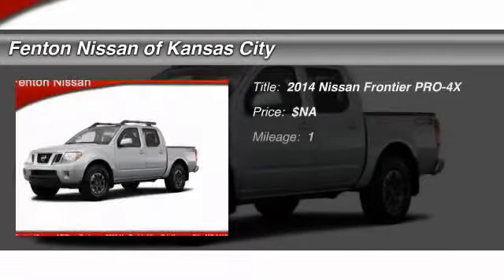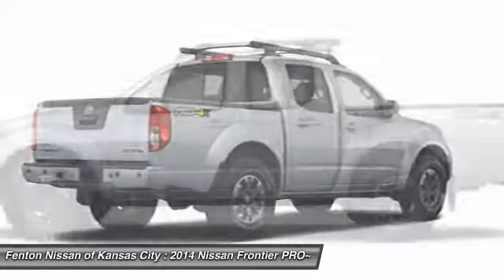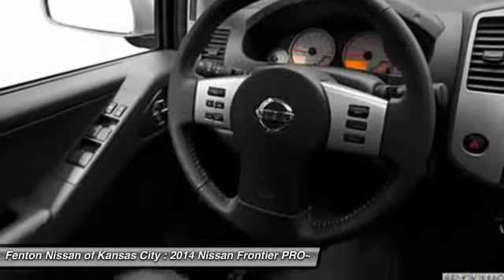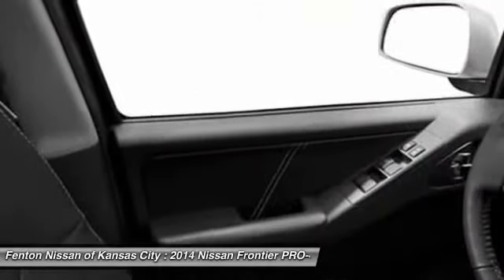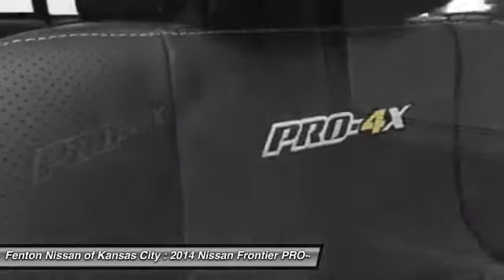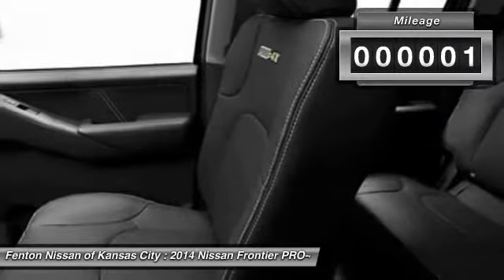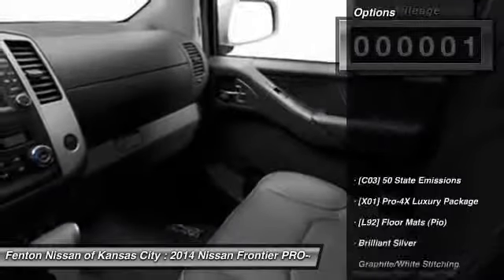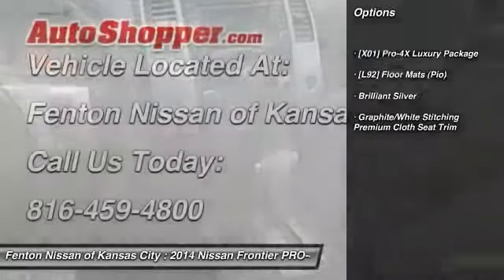2014 Nissan Frontier PRO-4X Kansas City MO 64153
2014 Nissan Frontier PRO-4X

This vehicle is located at:

9600 North West Prairie View Road